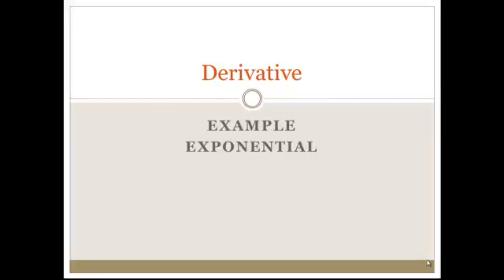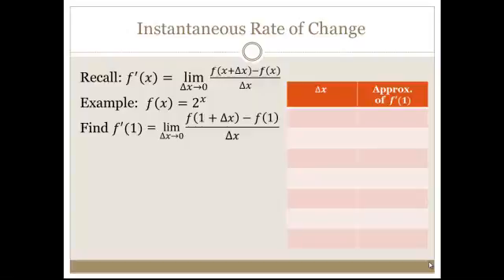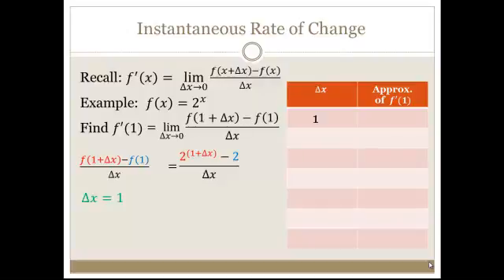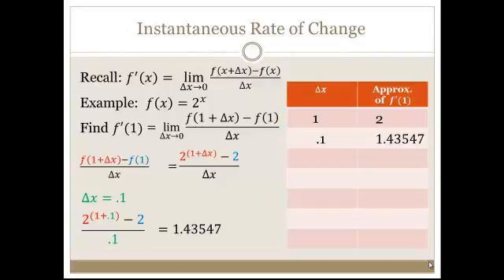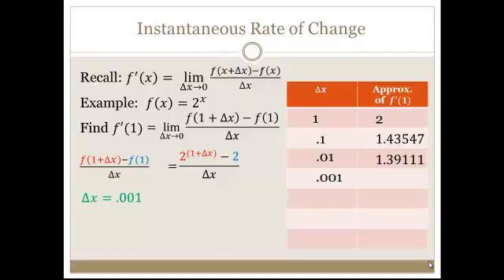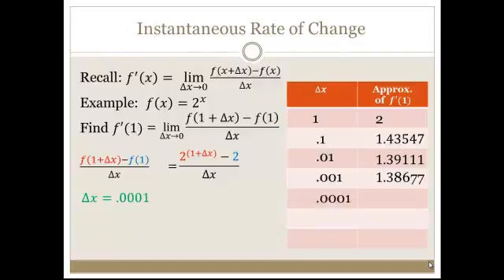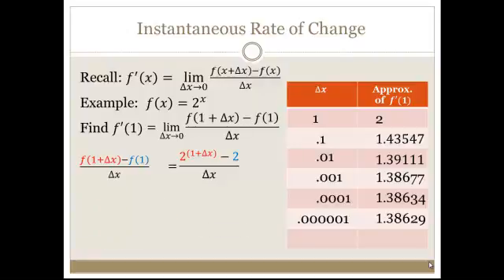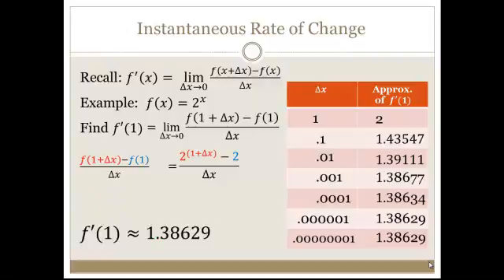Instantaneous Rate of Change - Exponential Example